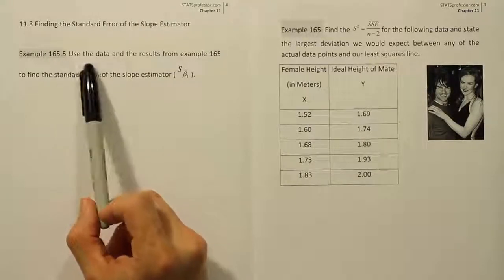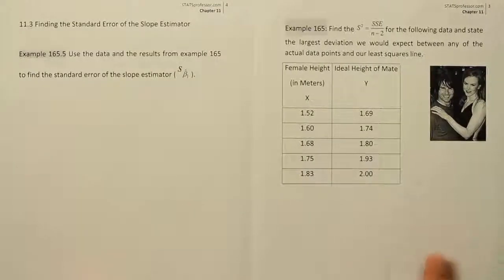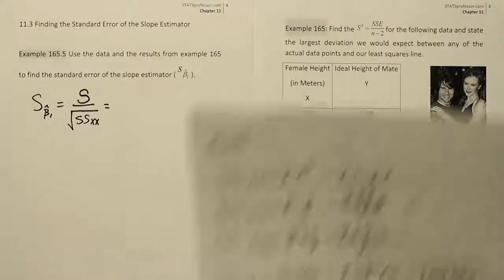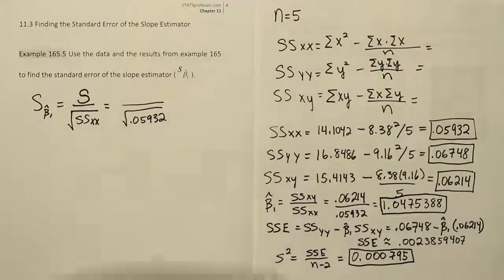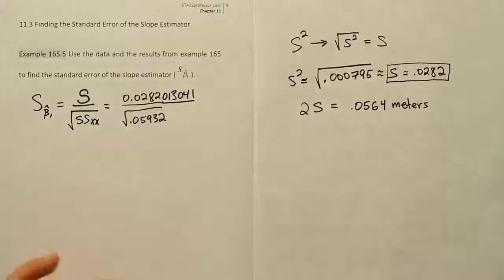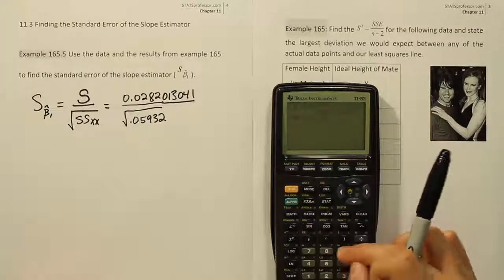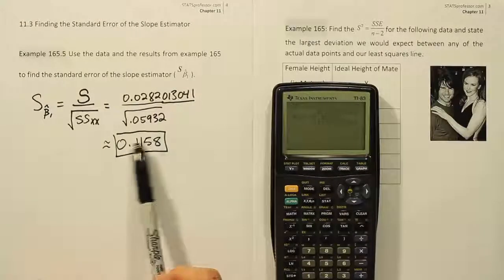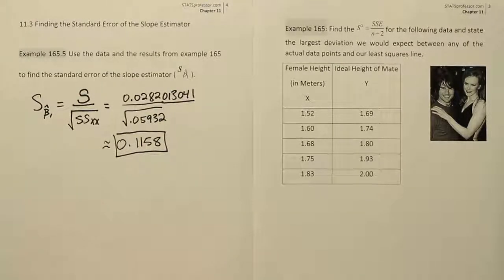Finding the Standard Error of the Slope Estimator for a LSRL, Example 165.5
In this video, we calculate the standard error for the slop estimator in a least squares regression model. In an earlier video, we performed the calculation to find an estimate of variance for the error term. We use the results of that calculation to find the standard error of the slope estimator.